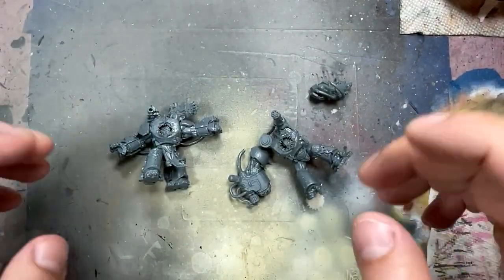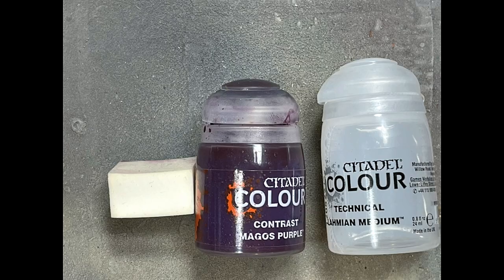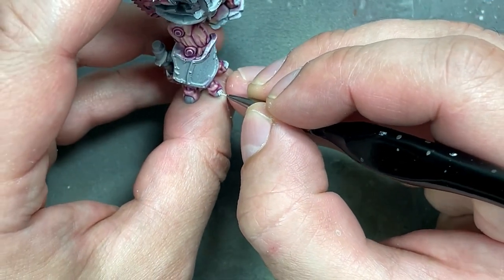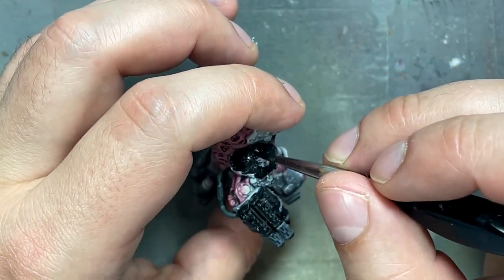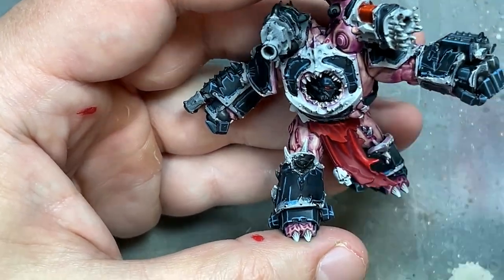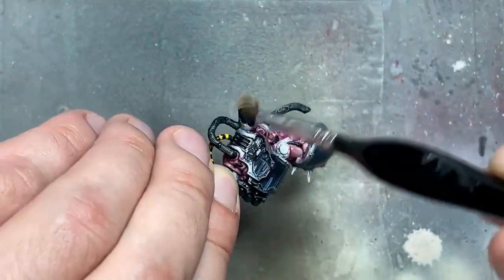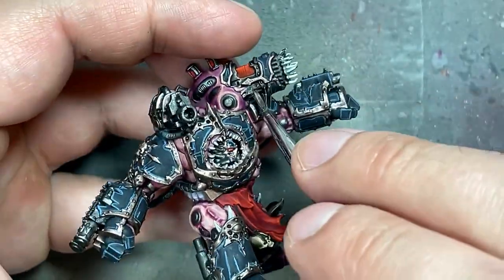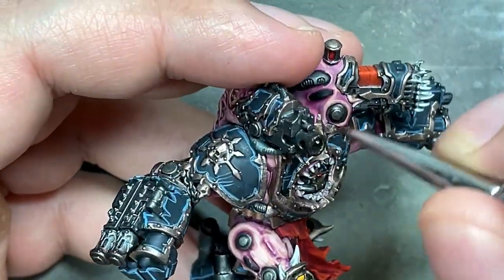Joyful Painting - Chaos Obliterators - Flesh and metal intertwined - A pain to paint.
7/10 for my work, a difficult piece to get all right but the end result seems to be lacking and a few things are not as good as the rest of the model and so that drags it down.

3d Printing Resin